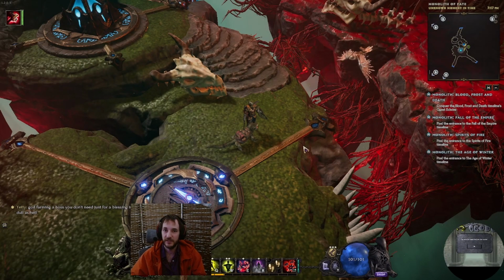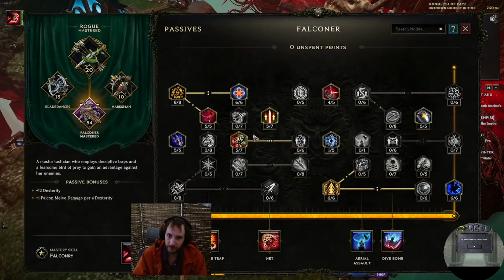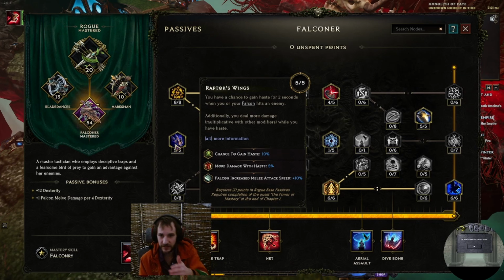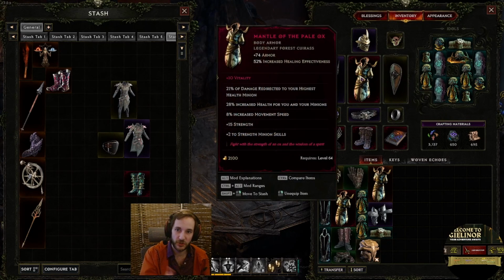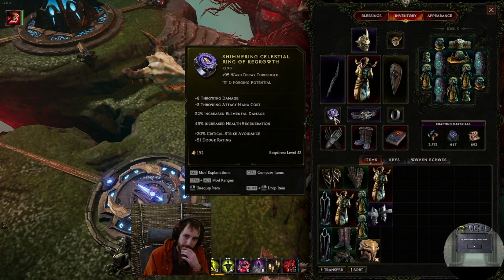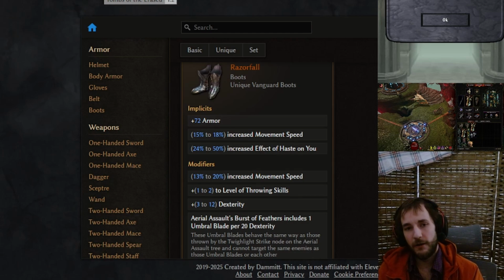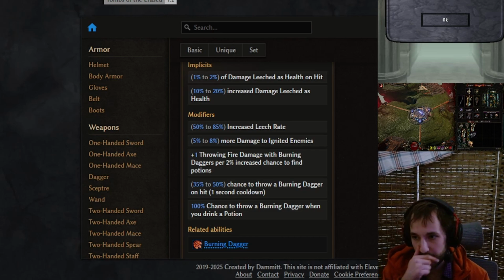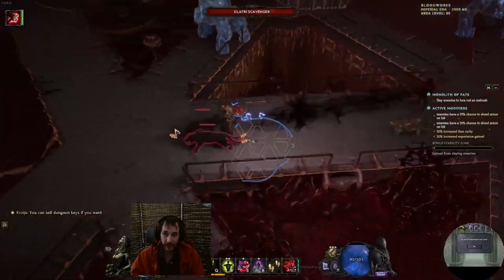Day 5 Lightning Shuriken Falconer Update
Feels like the build is starting to come together!
Not 100% confident on every choice I've made, but I'm having fun exploring the available options.

0:00 - Intro
0:41 - Skills Update
2:22 - Passives Update
5:01 - Gear Changes
6:20 - Mantle of The Pale Ox
7:38 - Other Gear
8:57 - Gloves
10:05 - Boots
11:44 - Relics
13:32 - Endgame Trees
14:33 - Reign of Dragons Showcase
17:35 - Thanks for Watching

Drop me a follow on twitch, I stream everyday!